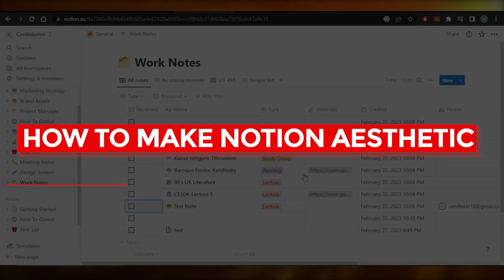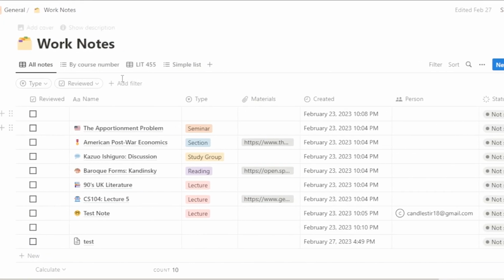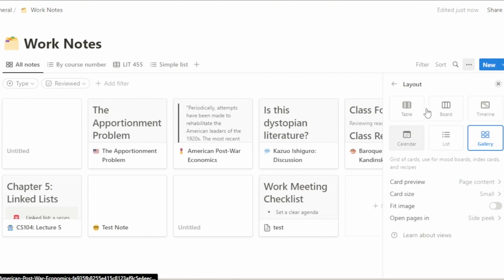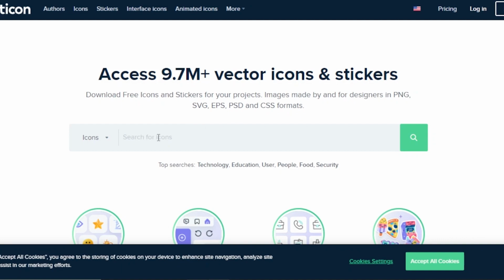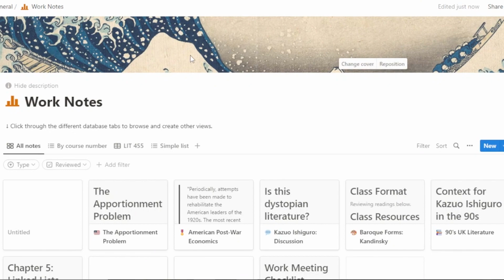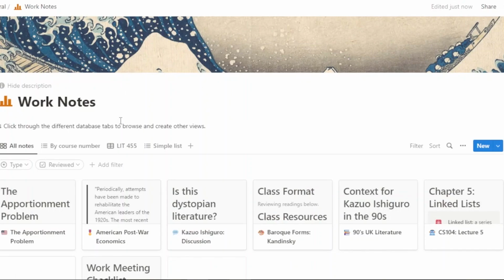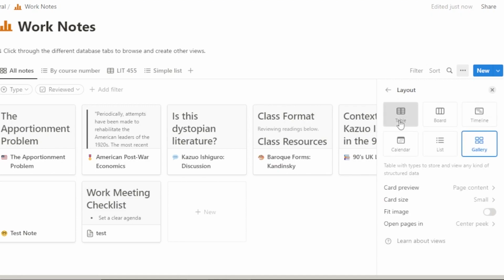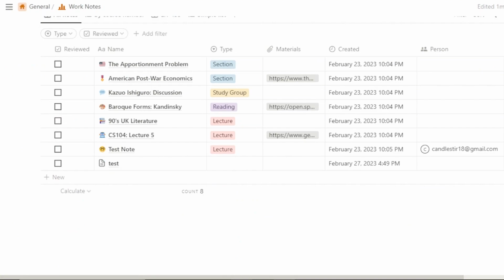How To Make Notion Aesthetic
In this video I show you How To Make Notion Aesthetic. This is super easy and learn to do it in just a few minutes by following this helpful tutorial.